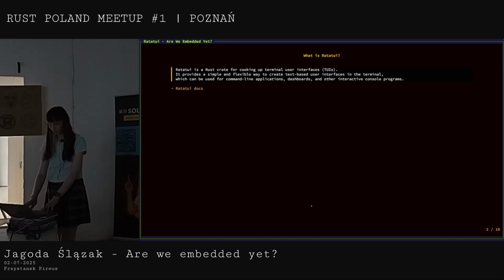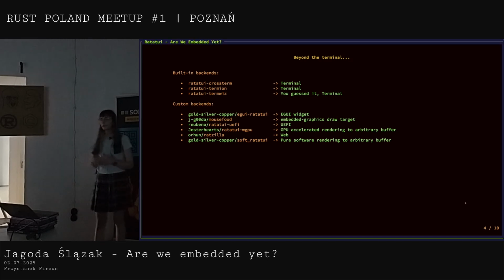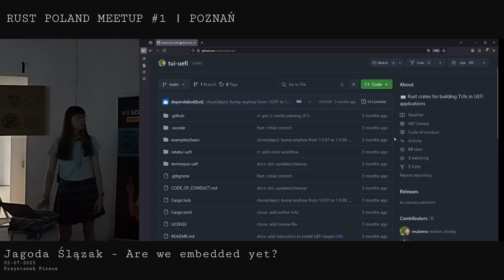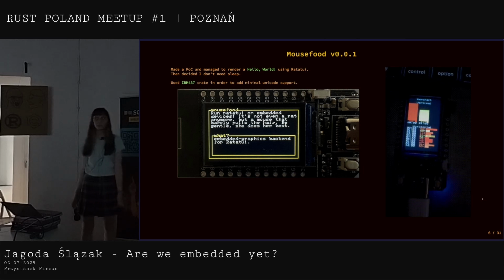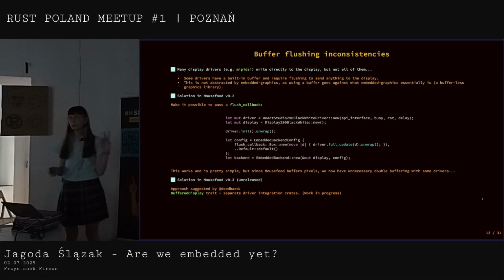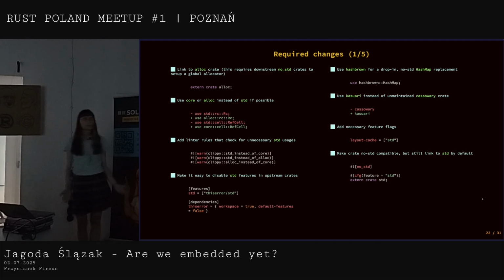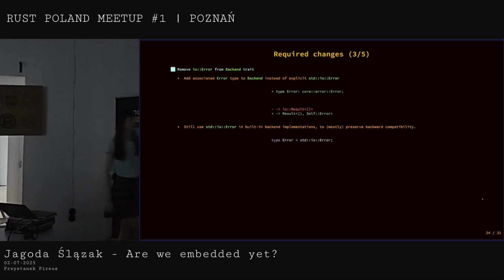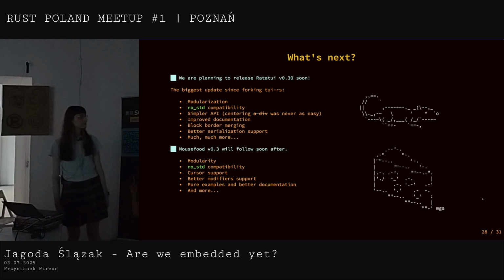Rust Poland #1 - Are we embedded yet? | Jagoda Ślązak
Are we embedded yet?
📣 Speaker: Jagoda Ślązak
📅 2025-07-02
📍 Przystanek Pireus, Poznań

Ratatui revolutionized terminal UIs in Rust—but what if we broke it out of the terminal?
Jagoda explores how Ratatui is escaping its console confines and thriving in the wildest corners of embedded systems.

This talk dives into Mousefood, an embedded-graphics backend bringing Ratatui to tiny screens, plus the quest for no_std compatibility. You’ll also meet Ratatui’s eclectic siblings: Ratzilla (for the web), ratatui-uefi, and soft_ratatui.

Ever wanted to build your own backend? Jagoda will show you how - and demo dev boards running Ratatui in places you’d least expect.